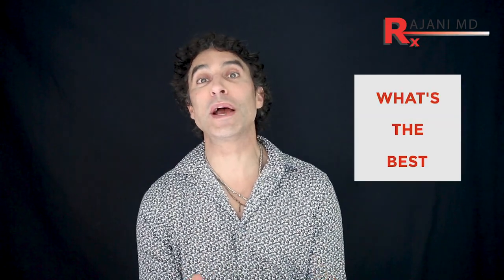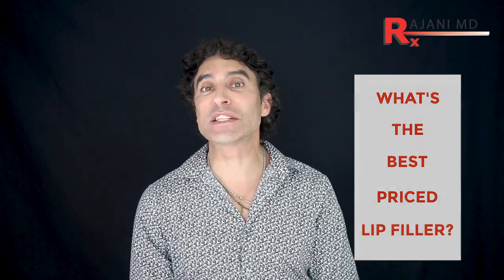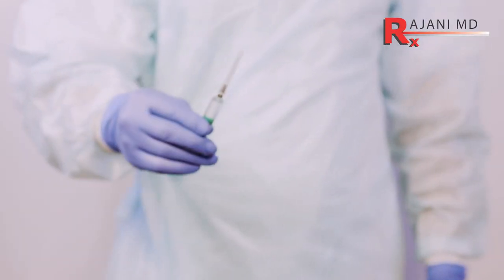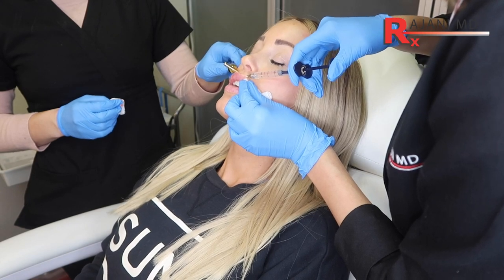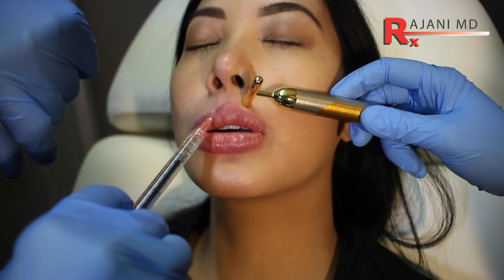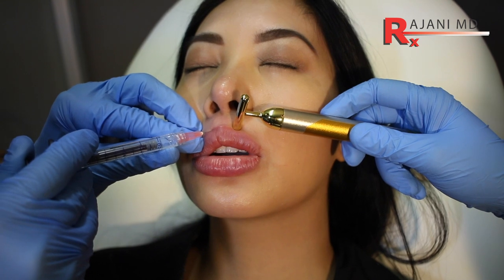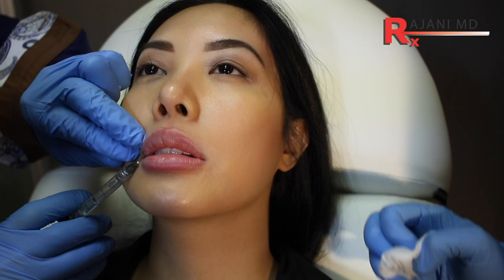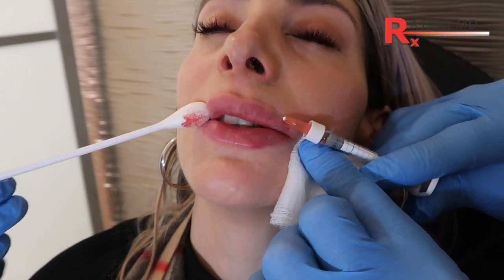Get Cheap Lip Filler-How Much Does it Cost Portland Oregon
Dr Rajani discusses lip filler and cost. "How much does it cost to get lip filler?" is the most common asked question to aesthetic clinics. While price is important there are 4 other questions that should be asked first. Where lip filler is placed, who does it and what product is being used are among them. Lip filler and plumping in Portland Oregon is common.

 Lips and lip filling is the number one trending driver to aesthetic practices in North America. It was laser hair removal in the early 2000's followed by botox and now lip filler enhancement and augmentation.
How to get big lips and lip filler before and after pics are highly searched. Non injection or surgical lip enlargement is an option.

DR Rajani is a trainer for AIAM, Galderma, Allergan, Suneva, Merz Viora, CoolSculpting, Dermasculpt Microcannula, EZ  PRF and a sought after speaker and educator. Dr. Rajani is noted for his signature Trademarked procedures - PlasmaSculpt, PlasmaGlo, PlasmaLip and now PlasmaBoosters.